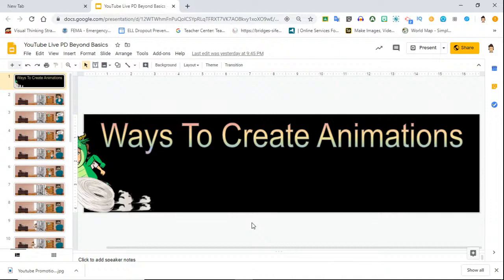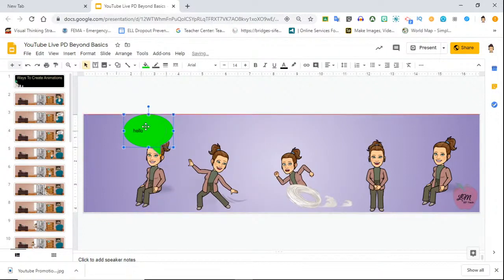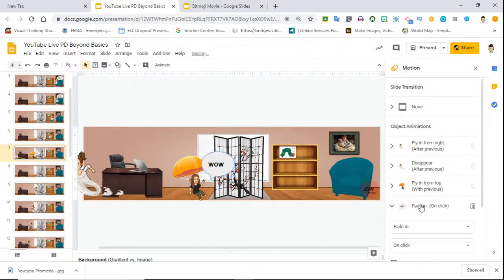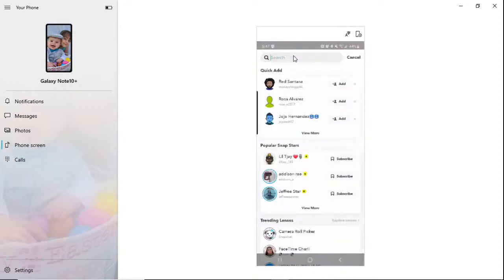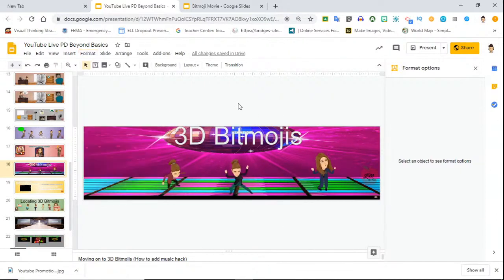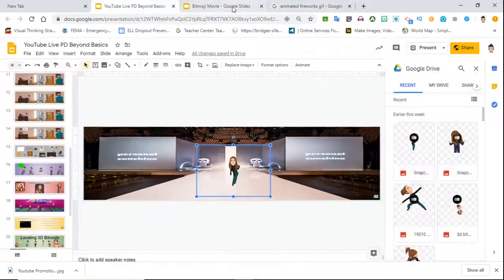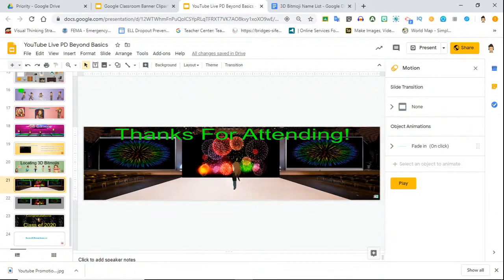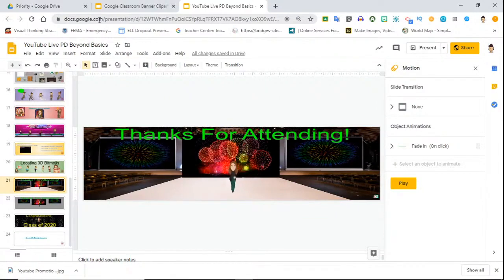Bitmoji Beyond Basics 2 0 Video From Live PD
This video will show you all the intermediate to advanced level skills that you will need to create an interactive classroom.  Be sure to check out my video "Bitmoji Basics" to see the beginning to intermediate levels skills.